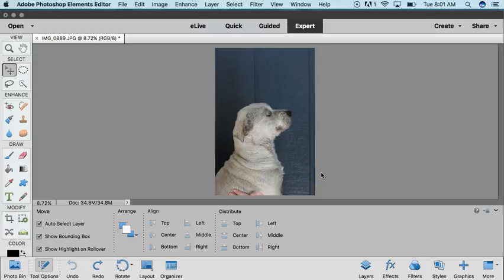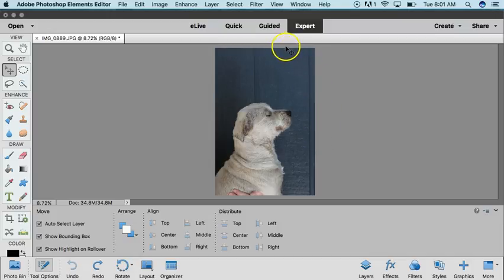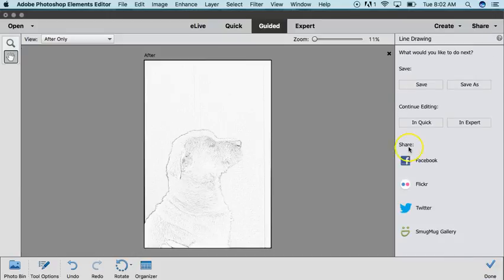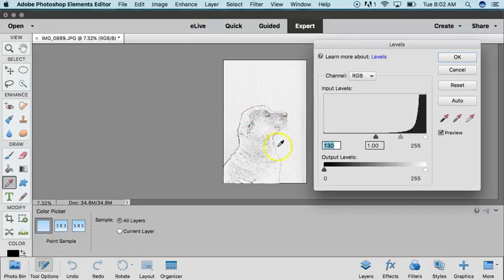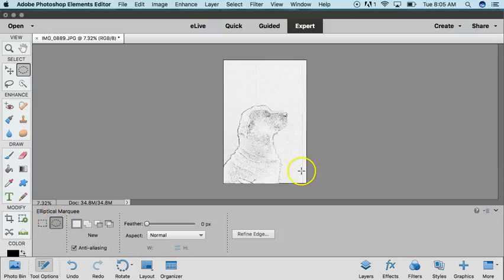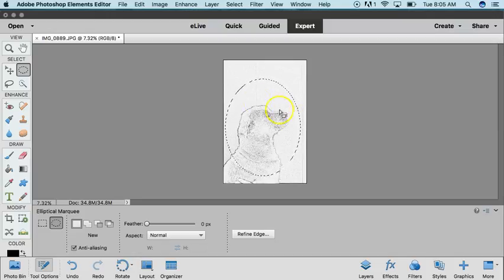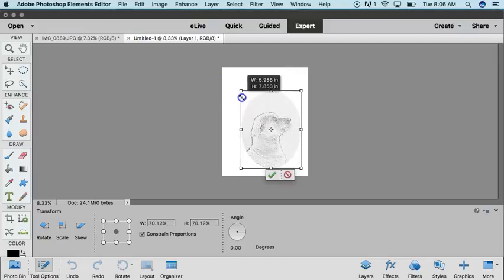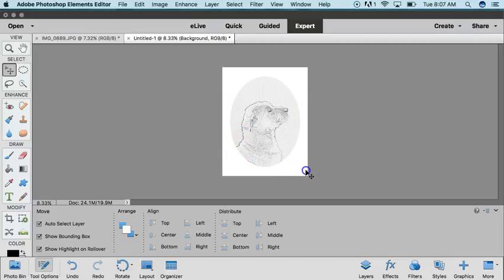Custom Pumpkin Carving Template with Photoshop Elements 15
Using Photoshop Elements 15, you can make a custom template for pumpkin carving or crafting in minutes.